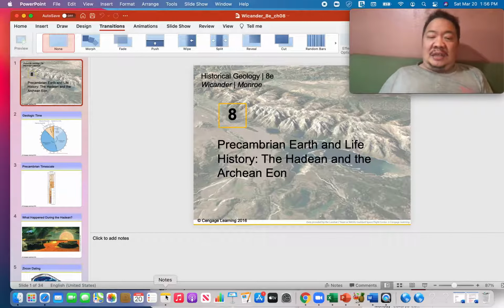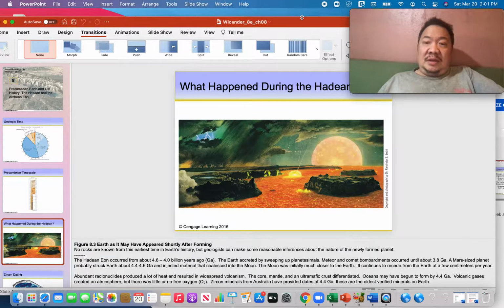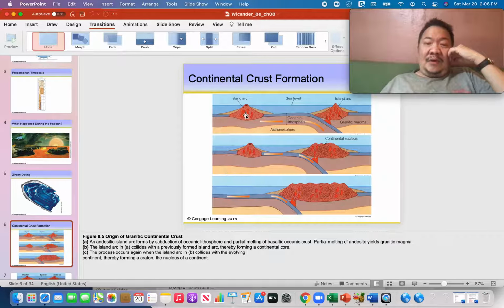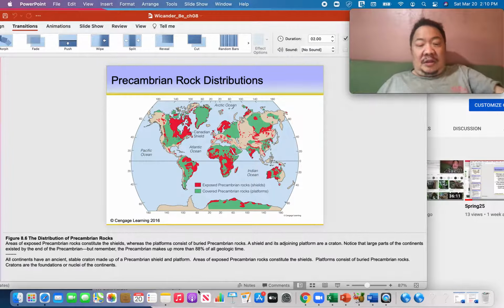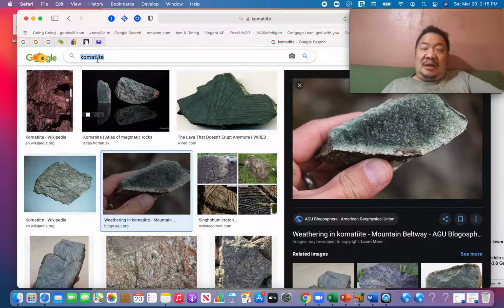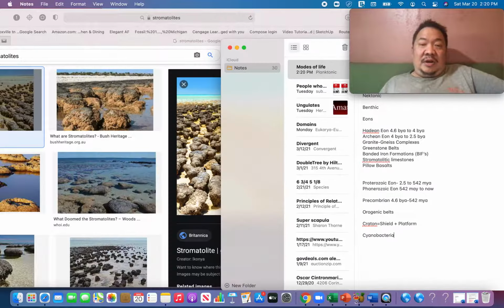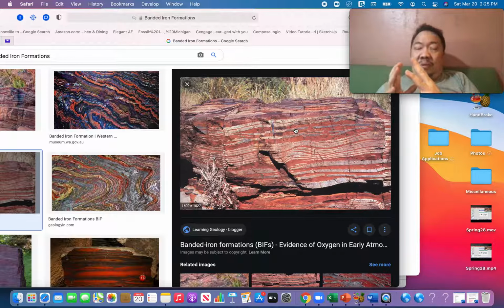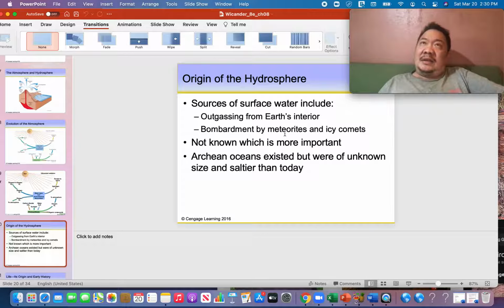Spring29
Hadean Eon